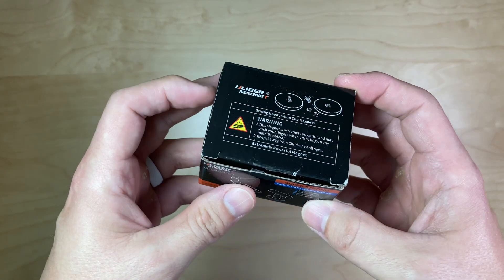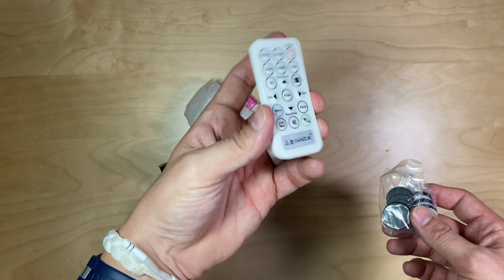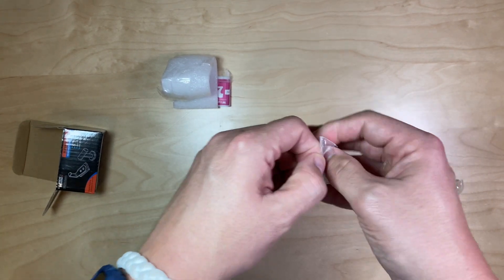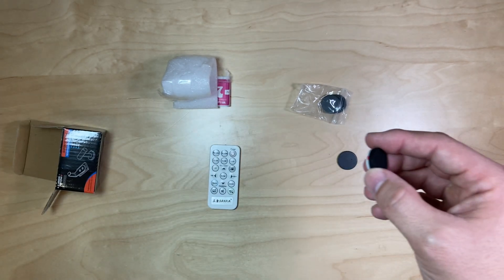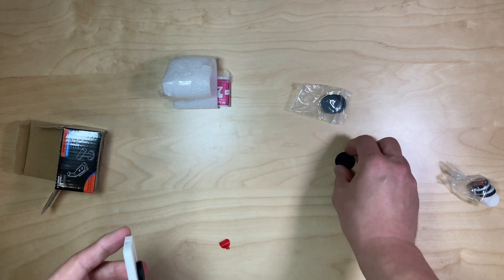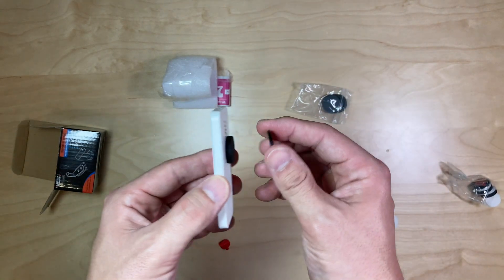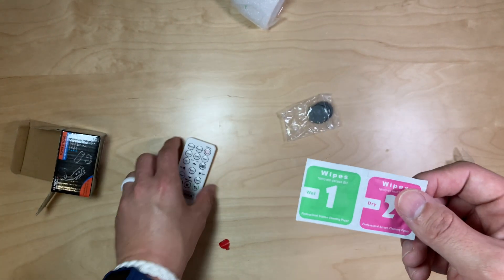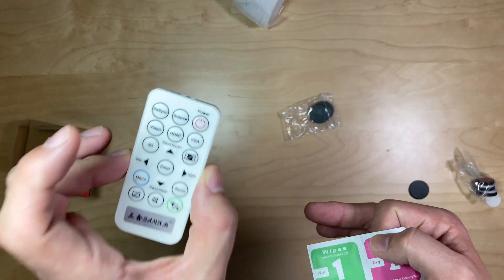Never Lose Your Remote Again!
ULIBERMAGNET Magnetic Remote Control Holder,4 Pack Powerful Magnetic Holder for Home Office School Hotel,Strong Magnet Supply Storage for Remote Control Key,TV,Air Conditioner,Memo Note Clips